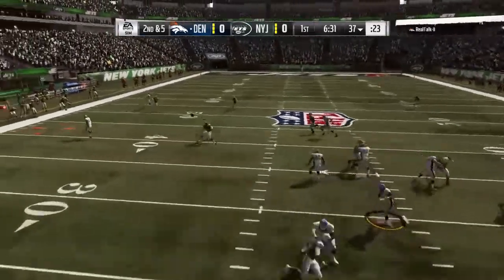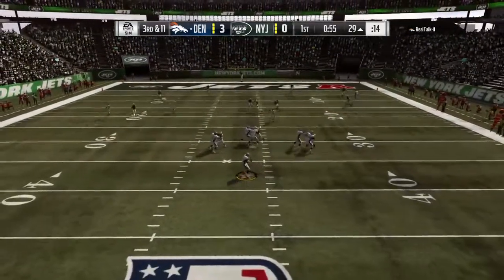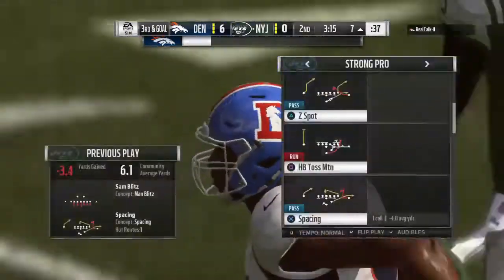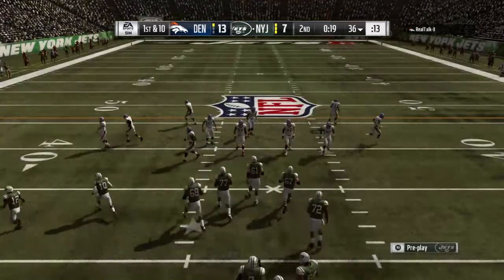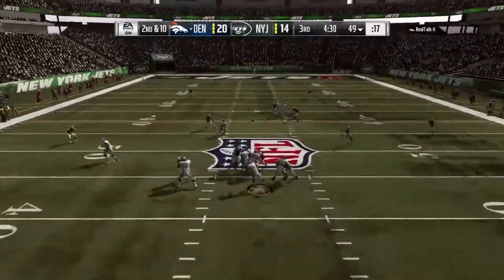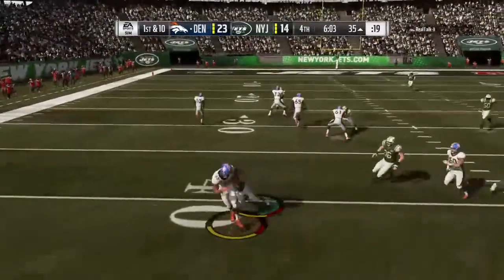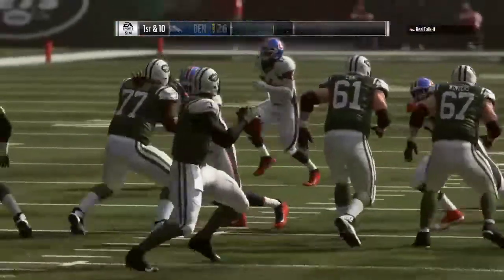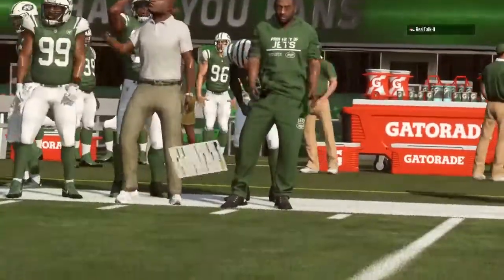krussell613's Live PS4 Broadcast